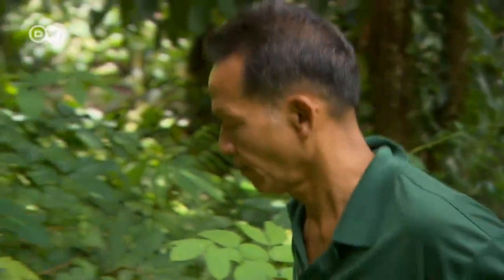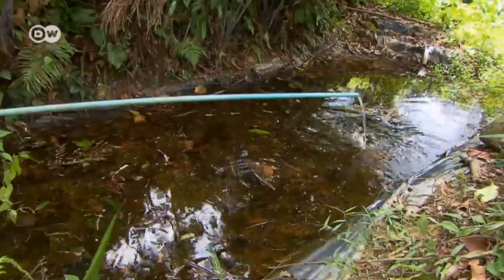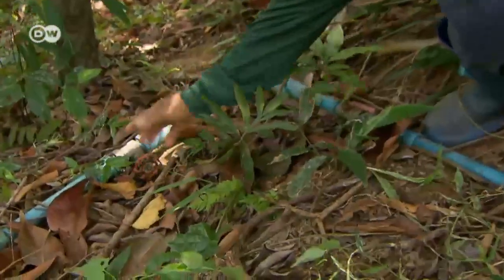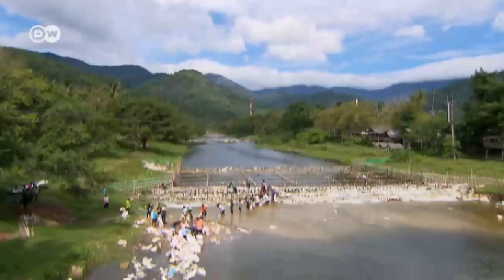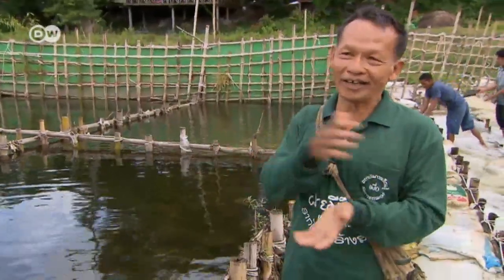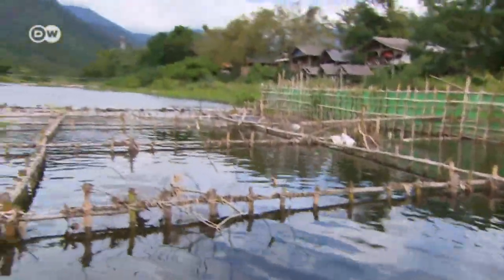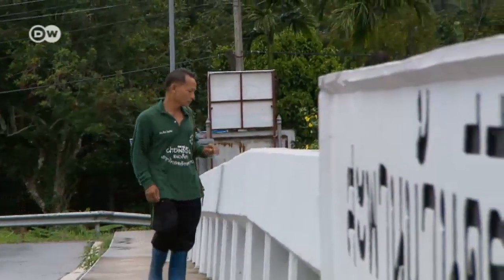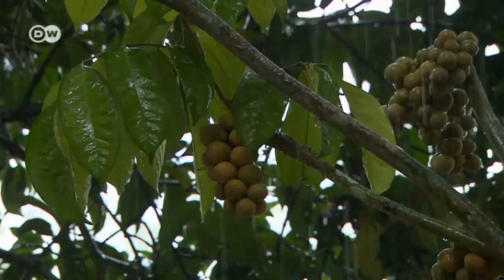Natural flood control in Thailand | Global Ideas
Thailand is trying to combat floods by building dams made of bamboo and sand and planting new trees. That helps stabilize the soil during the rains and eventually pays off for farmers too by producing better harvests.